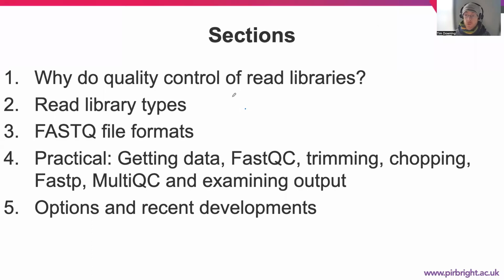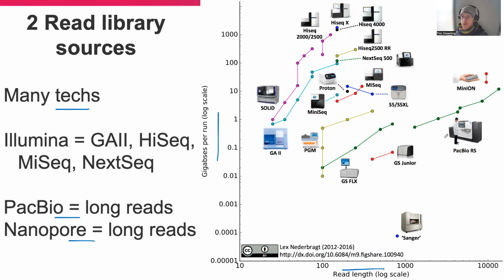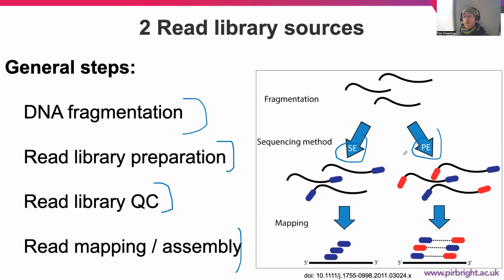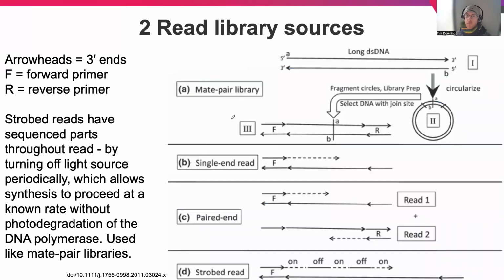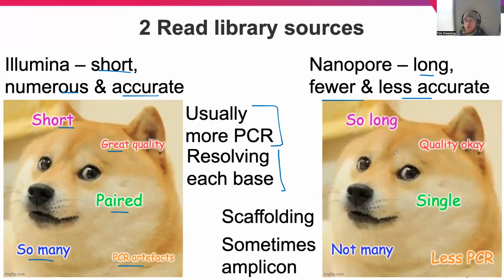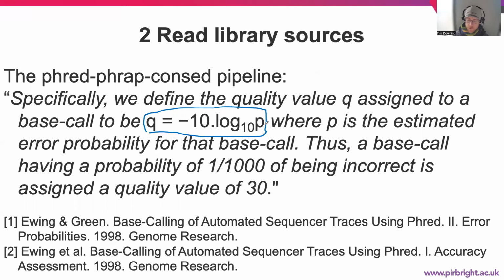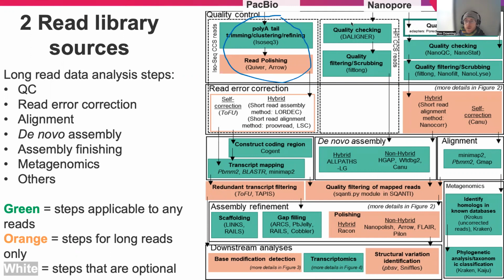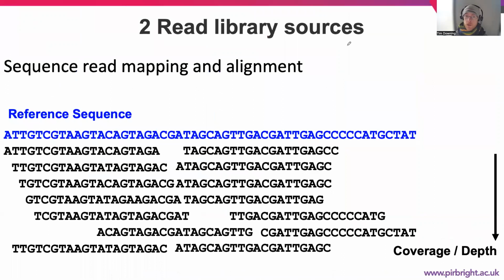G01 Read Library QC 2 Read types